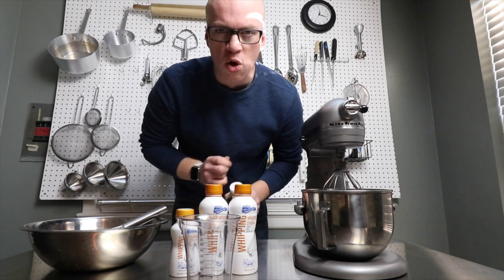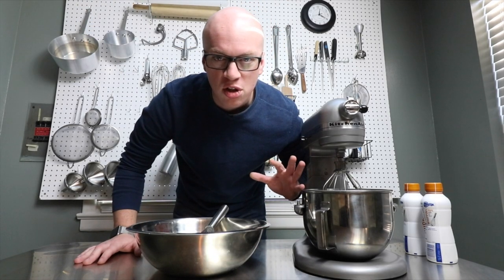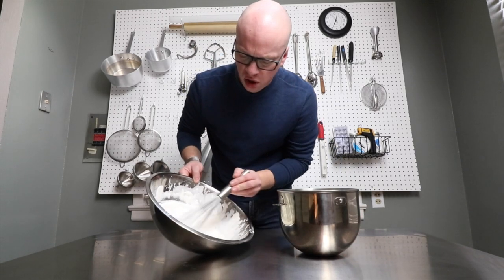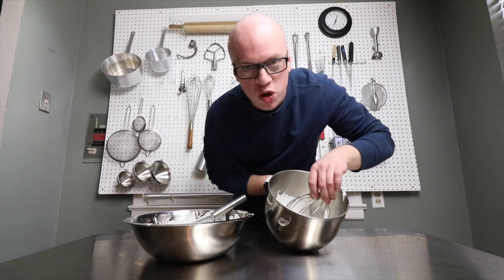MAN VS MACHINE Whipped Cream Challenge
MAN VS MACHINE!  A race between the KitchenAid Professional HD and ME!  SEE WHO WINS THE GLORY!